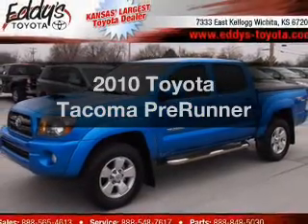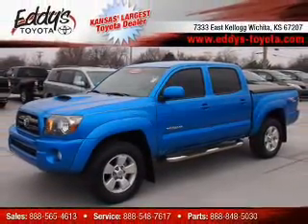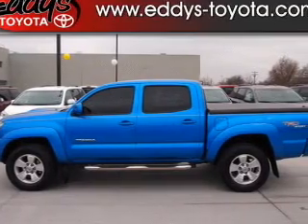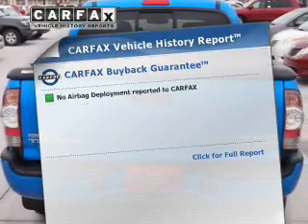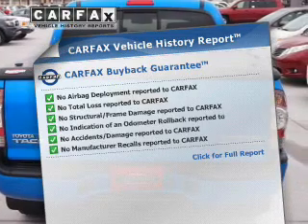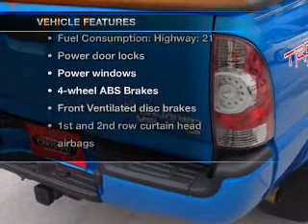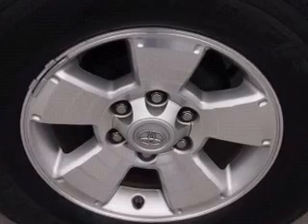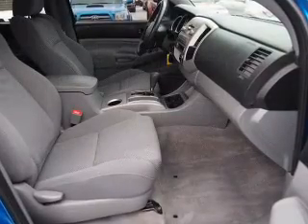2010 Toyota Tacoma - Wichita KS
Year: 2010
Make: Toyota
Model: Tacoma
Trim: PreRunner
Engine: 4.0 liter 6 cylinder 24 valve MPFI DOHC
Transmission: 5-Speed Automatic
Color: Blue
Mileage: 44321
Address:
7333 E Kellogg Dr